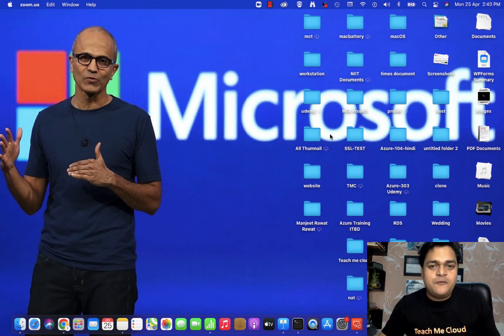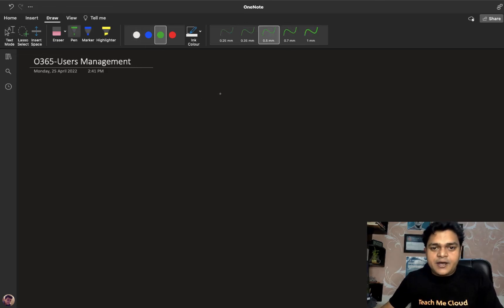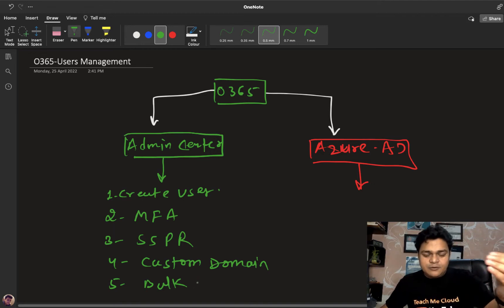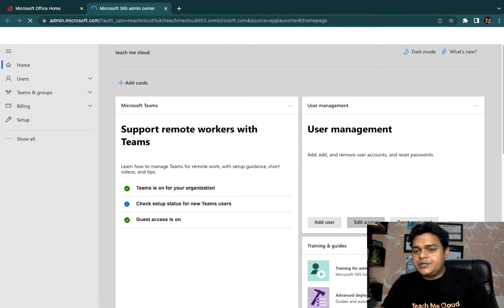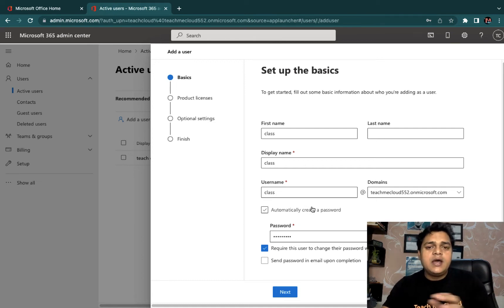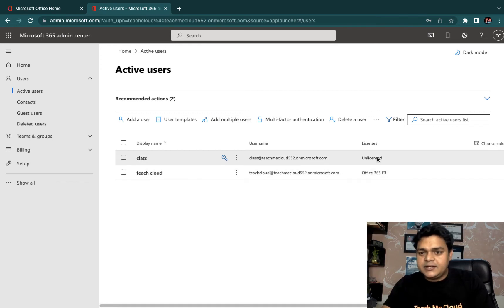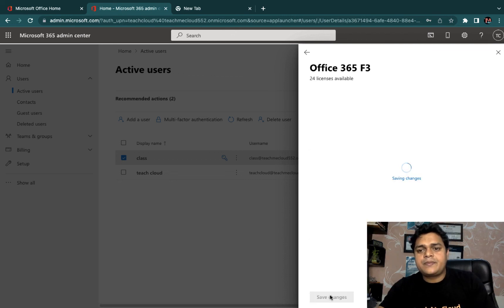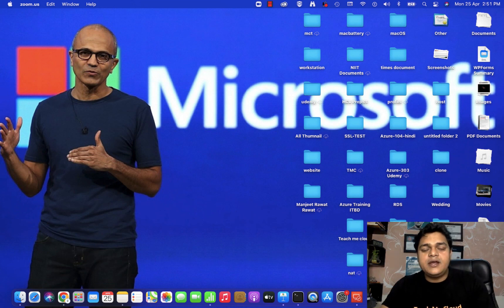Office365 Portal users management , Azure AD users | Office365 training and certification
Welcome to another session of Office365 training and certification video series in this class you will learn about how to manage users on office365 portal step by step guide.